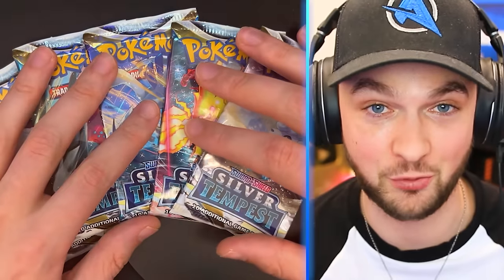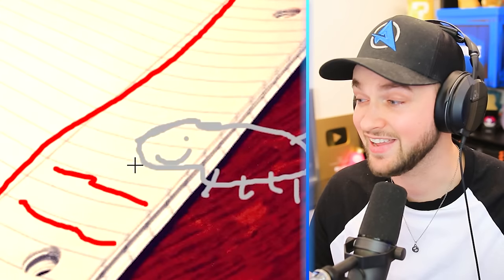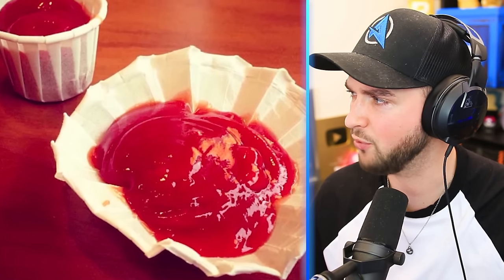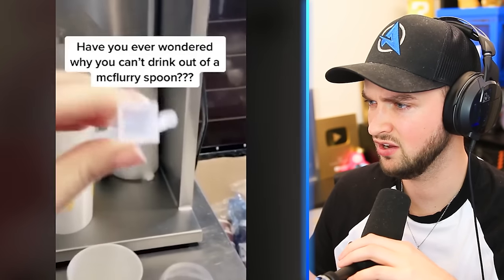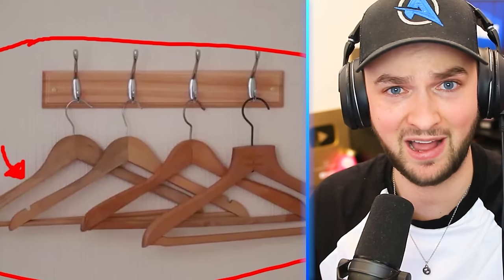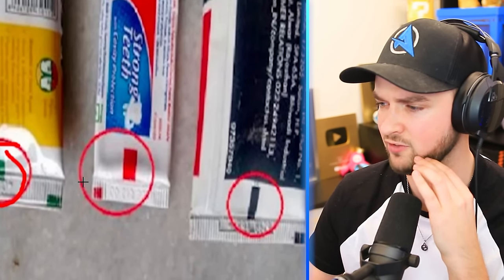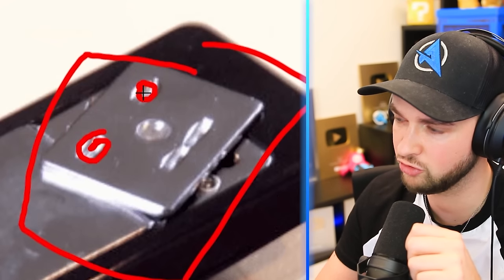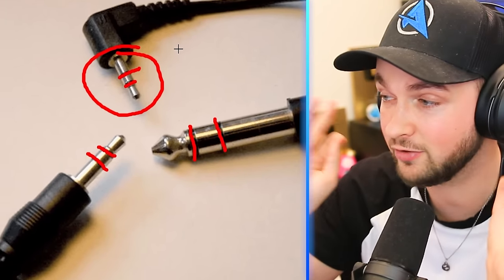Things You *NEVER* KNEW about EVERY DAY Items!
Today we'll be watching the BEST 200 IQ plays in Fortnite! These 200 IQ plays will include best plays and moments that are the BEST in Fortnite! The 200 IQ plays in Fortnite are from Chapter 1 and Chapter 2 - So the BEST 200 IQ plays from ALL of Fortnite!

- MoreAli-A